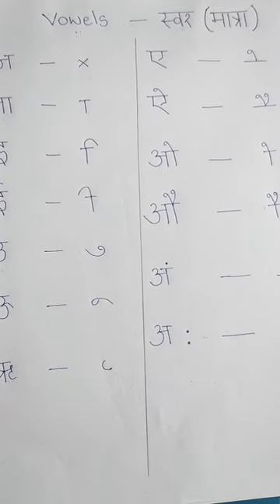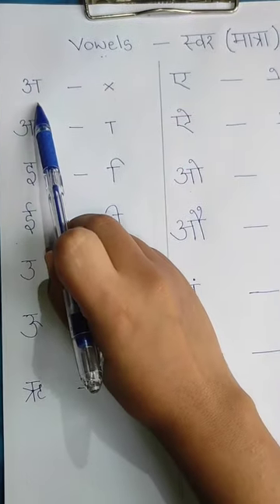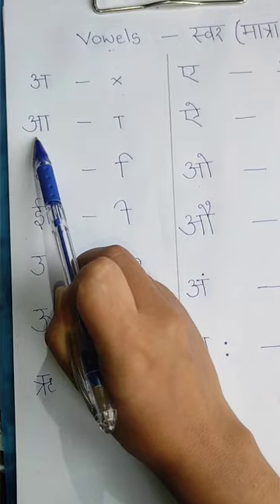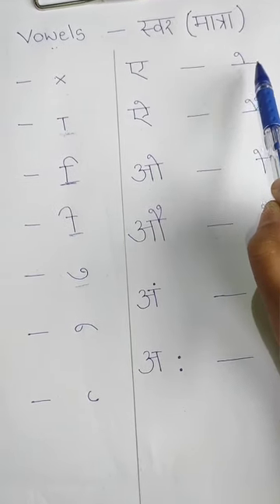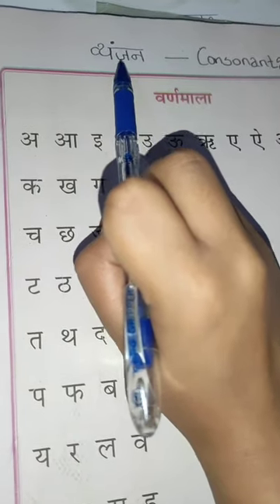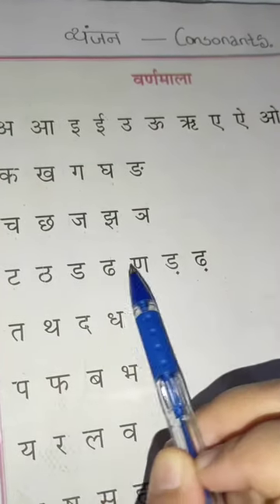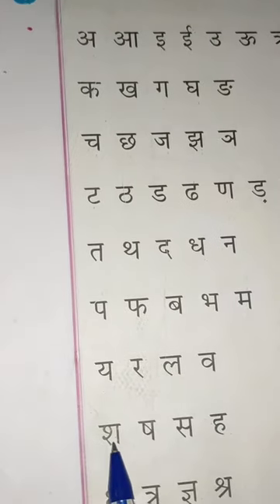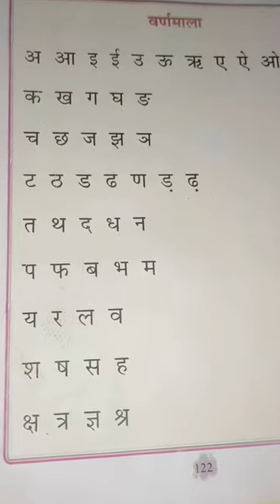HINDI___Vowels(Matras) &Consonants___Basic lesson for Hindi,!!! Along with the pronunciation+++